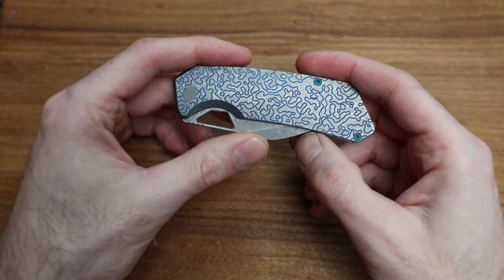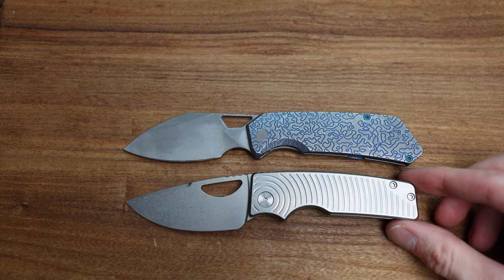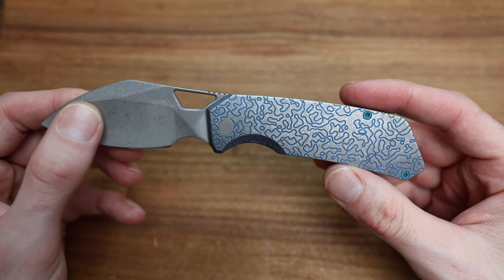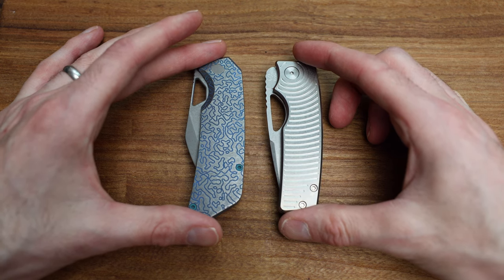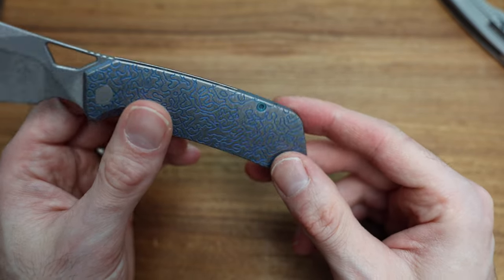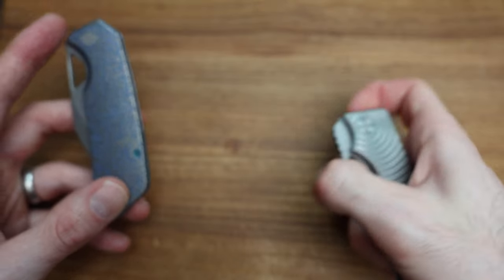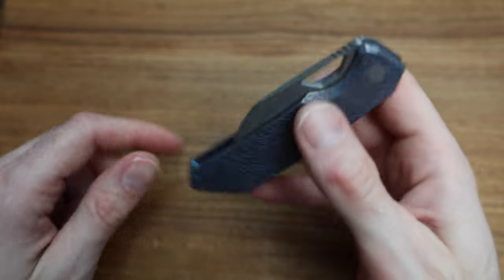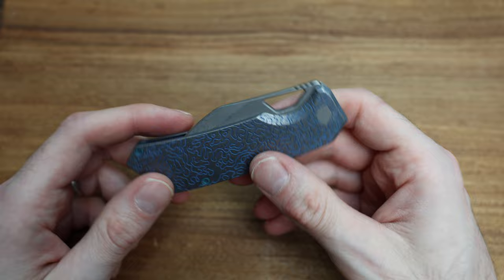TriiAxis Midnight- Initial Impressions and Overview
Taking a look at the TriiAxis Midnight folding knife. I give you my initial impressions and overview of the knife.